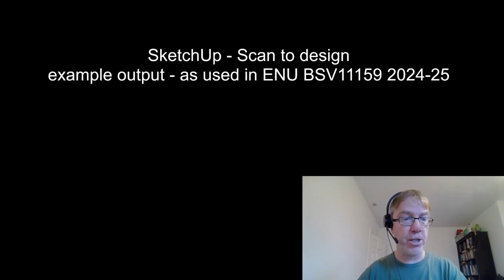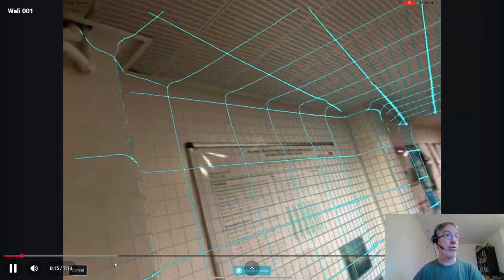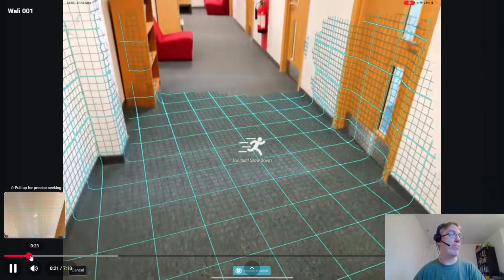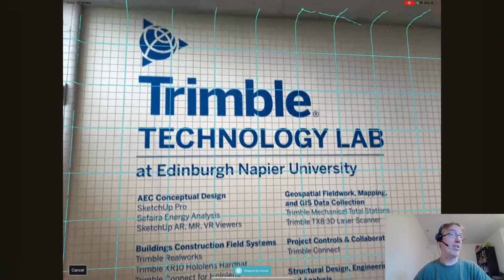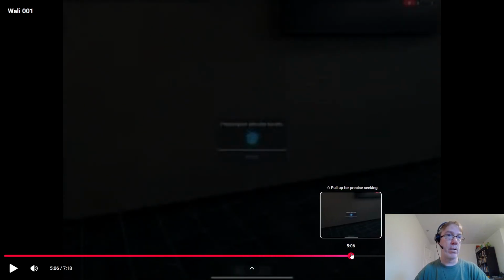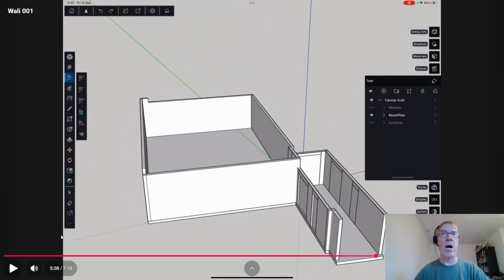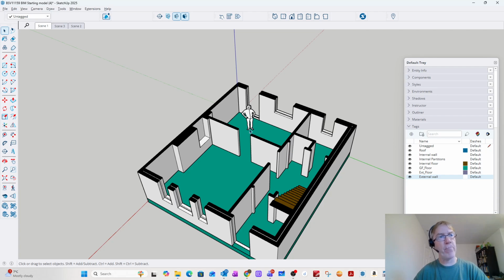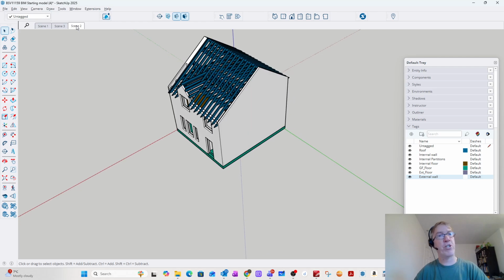SketchUp Scan to Design for retrofit tool kits